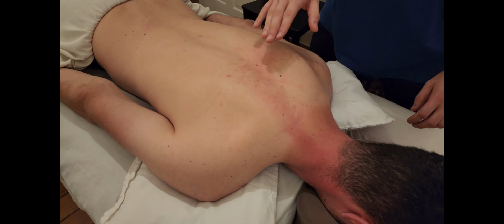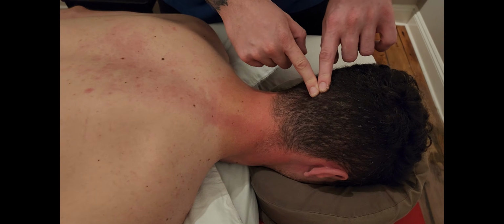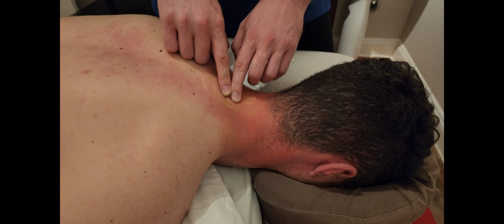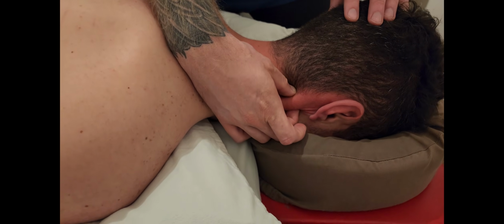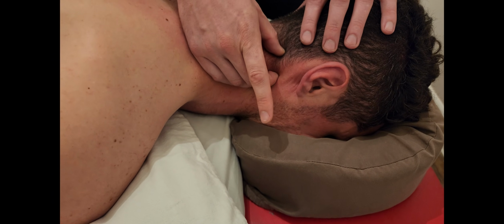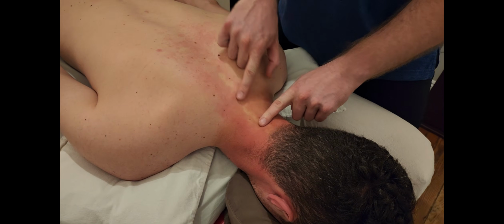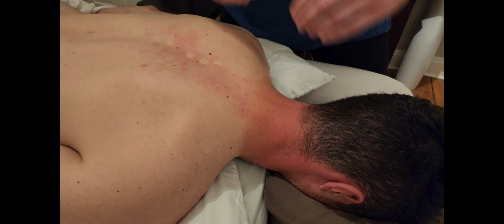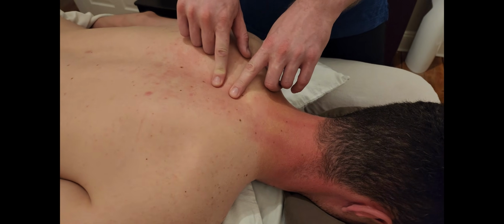Muscle Palpation - Splenius Capitis and Splenius Cervicis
This is a detailed, step by step, description on how to palpate Splenius Capitis and Cervicis muscle by Keith Bootsma, RMT.

Leave us a comment as well if you have the time! Thank you very much!

Splenius Capitis:
Origin:
Spinous Processes of C4 – T4 (from C4 to C6 via Ligamentum Nuchae)

Insertion:
Mastoid Process & Lateral 1/3 of Superior Nuchal Line of Occipital Bone

Functions:
1- Extension of the Head @ the Atlanto-Occipital Joint
2- Extension of the Neck @ the Spinal Joints
3- Lateral Flexion of the Head @ the Atlanto-Occipital Joint
4- Lateral Flexion of the Neck @ the Spinal Joints
5- Ipsilateral Rotation of the Head @ the Atlanto-Axial Joint
6- Ipsilateral Rotation of the Neck @ the Spinal Joints

Nerve:
Dorsal (Posterior) Rami of the Spinal Nerves at the Corresponding Levels

Activation: Lateral Flex and Ipsilateral Rotate
Lengthening: Have them sit, flex the trunk and neck, lateral flex on the opposite side and Contralaterally rotate

Splenius Cervicis:
Origin:
Spinous Processes of T3 – T6

Insertion:
Transverse Processes of C1 – C3

Functions:
1- Extension of the Neck @ the Spinal Joints
2- Lateral Flexion of the Neck @ the Spinal Joints
3- Ipsilateral Rotation of the Neck @ the Spinal Joints

Lengthening: Have them sit, flex the trunk and neck, lateral flex on the opposite side and Contralaterally rotate (Focus on C spine more)